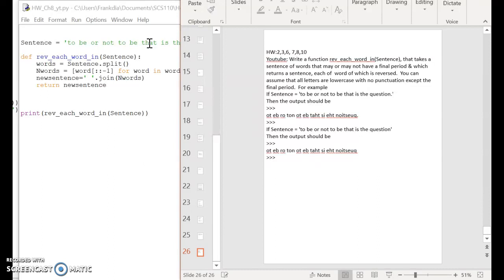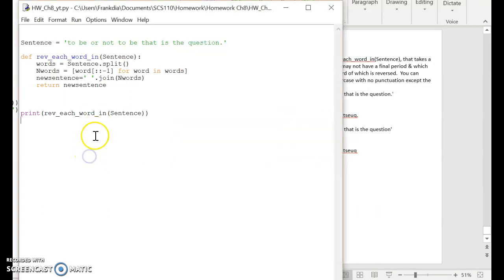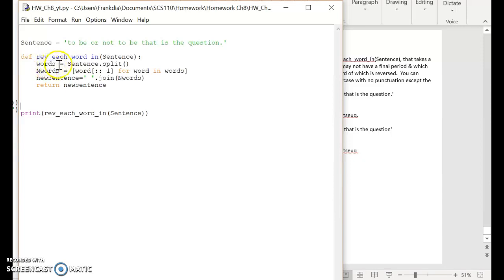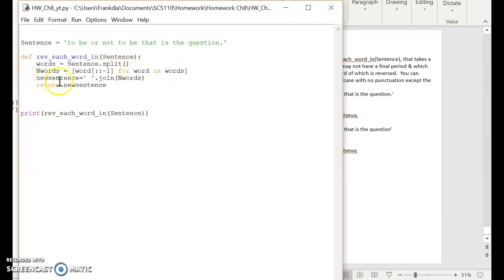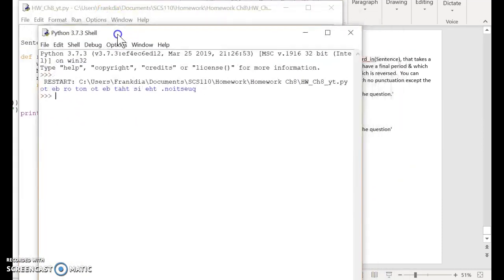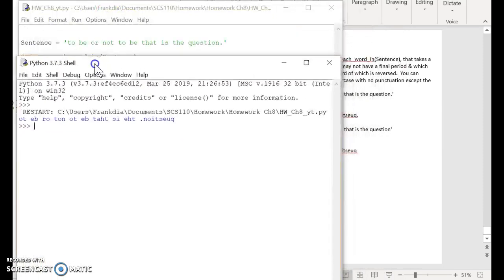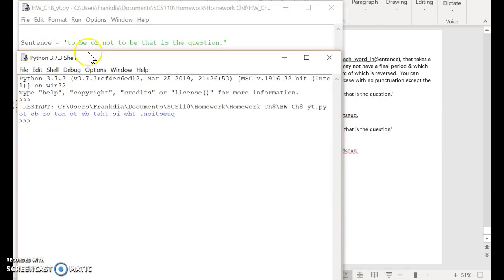HW_Ch8_yt_exercise